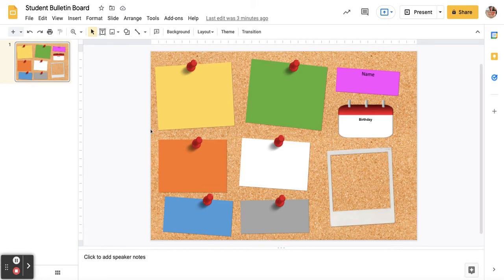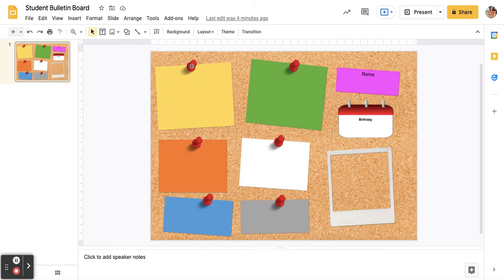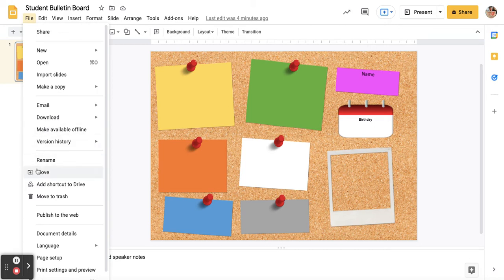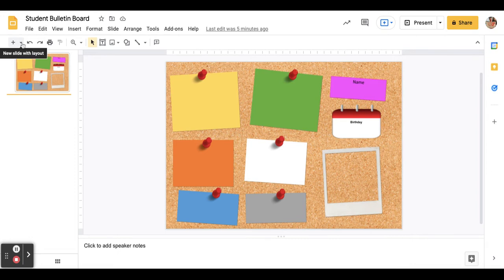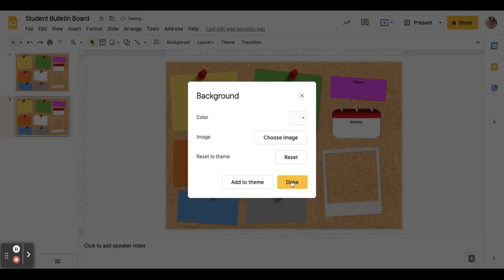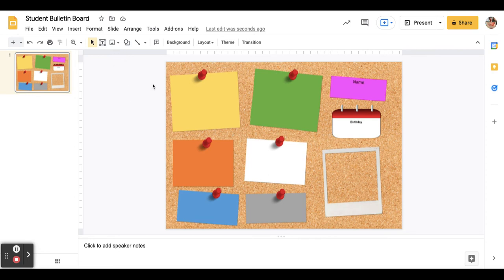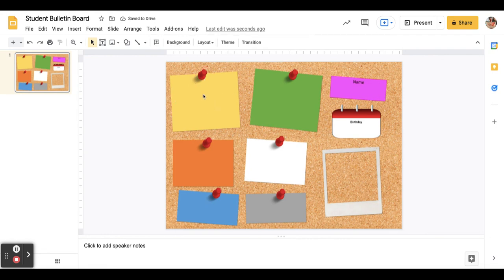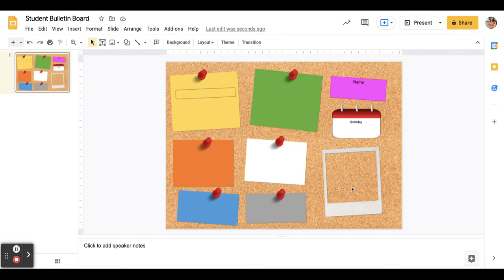Insert an Image as Background on Google Slides